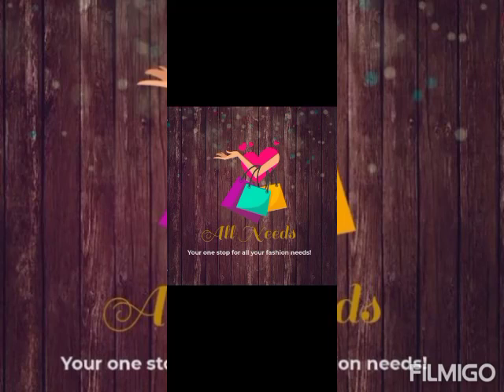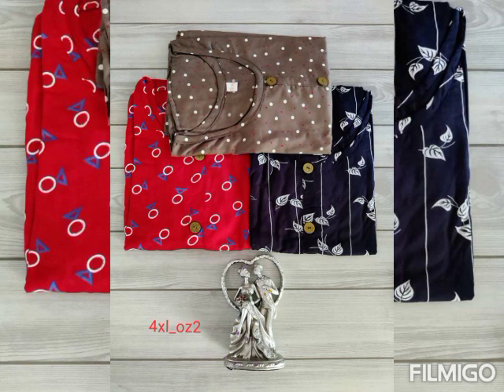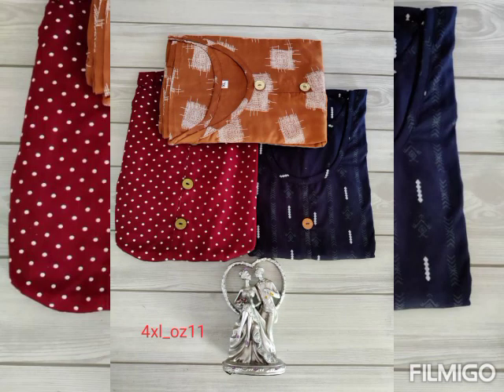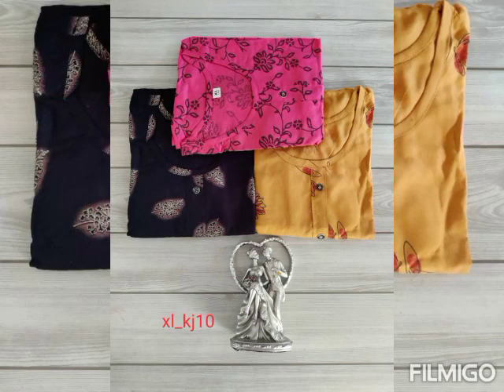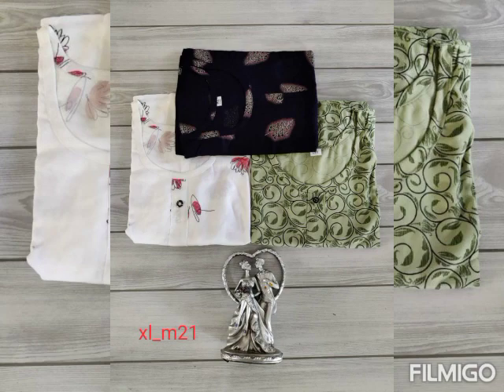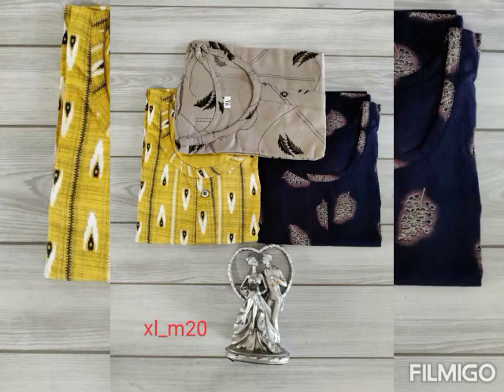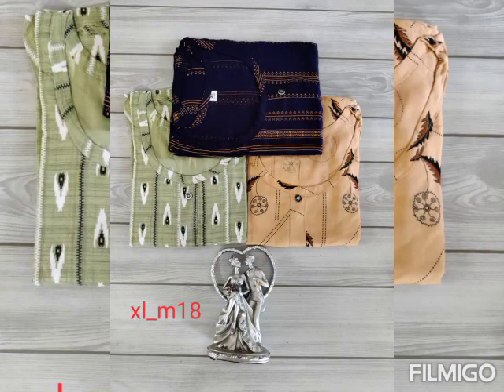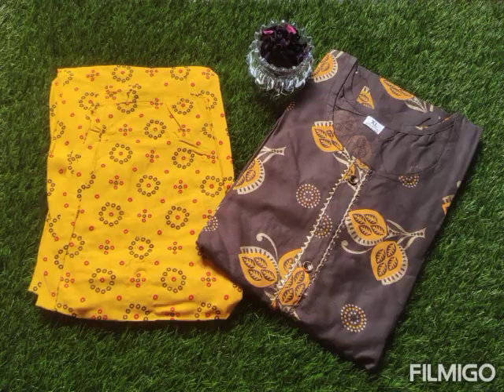Kurti collection.Umbrella cutting top. College,office,regular wear collection.Kurti palazoo set